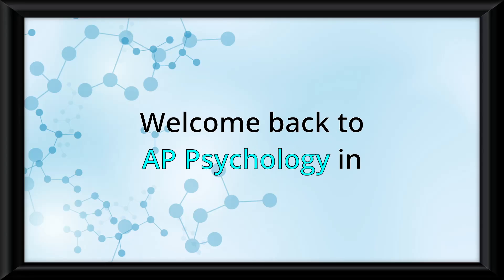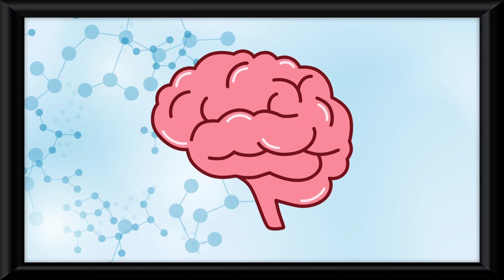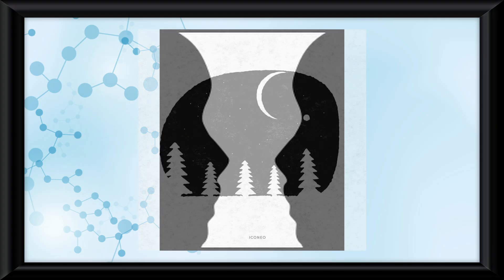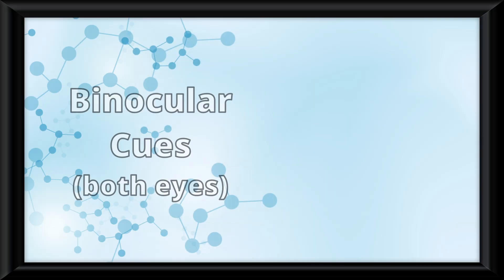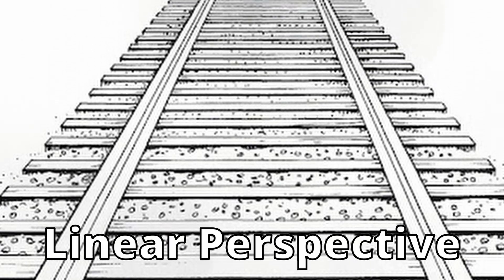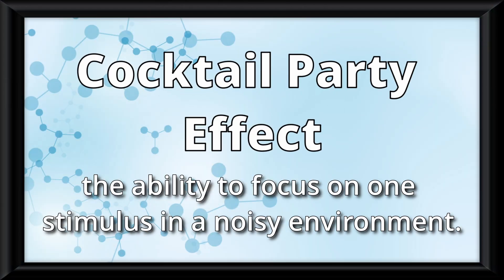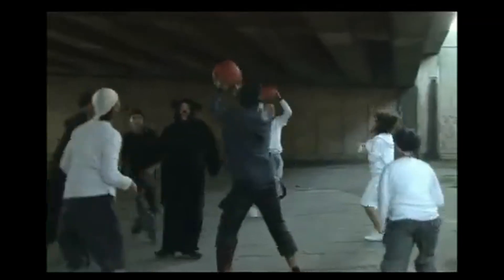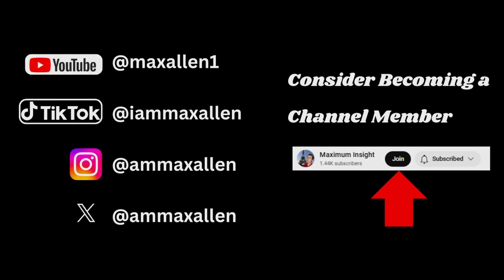Perception Explained in Under 3 mins (AP Psychology Unit 2 Topic 1) 2.1